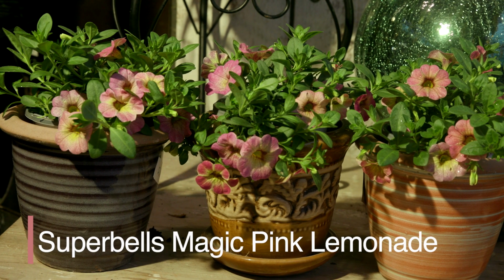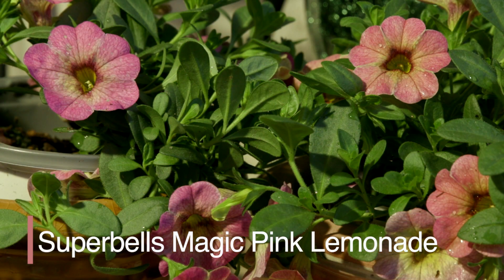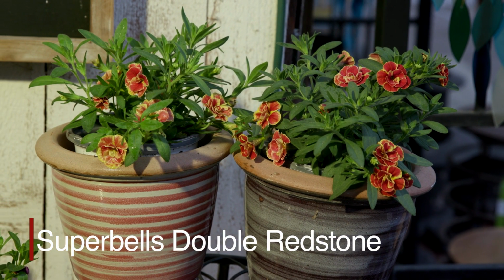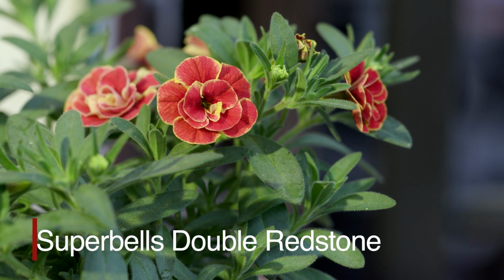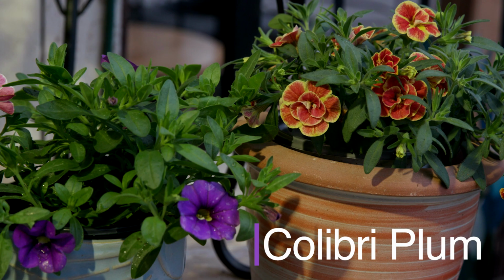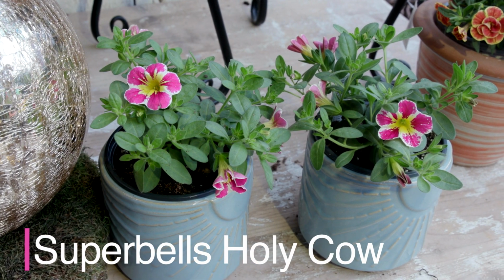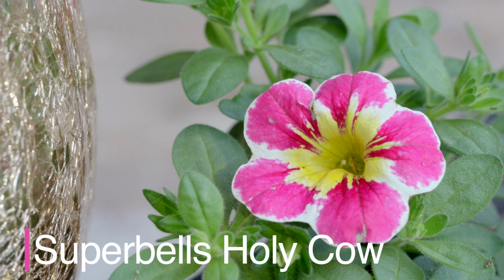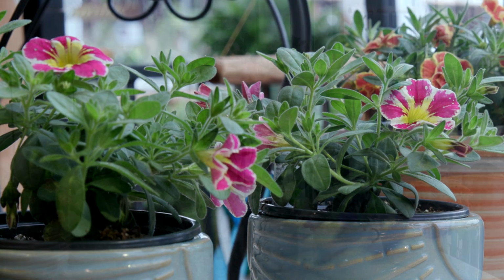Calibrachoa Hybrids, April 2024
Today, Southern Gardening is at Rivers Greenhouse and Garden Center in Brandon, MS looking at their awesome selection of Calibrachoa plants. Calibrachoa, commonly known as Million Bells or trailing petunia, is a genus of plants belonging to the Solanaceae family. Renowned for its abundant, bell-shaped flowers and trailing growth habit, it is a popular choice for hanging baskets and containers. Superbells Magic Pink Lemonade is a gorgeous plant that features stunning pink and yellow blended colored blooms with a yellow throat, reminiscent of pink lemonade. One of my favorites, Superbells Double Redstone, is a plant with beautiful bright red double blooms that have yellow highlights on the edges of the flower petals. These eye-catching blooms have high impulse appeal and pair perfectly with other strong colors like royal purple. Speaking of royal purple, Colibri Plum has stunning purple blooms with bright yellow throats. Another one of my favorites, and not just because of its name, is Superbells Holy Cow. Its flowers are fun and flirty, with a soft yellow base overlain with pink splotches and a dark yellow center. Regular watering and fertilizing with a water-soluble fertilizer are necessary to support healthy growth and prolific flowering of all calibrachoa varieties. Consider trying any of these beautiful calibrachoa plants in your containers and hanging baskets this year.